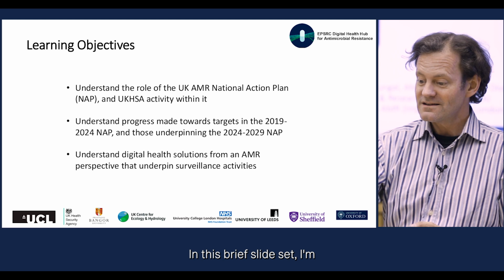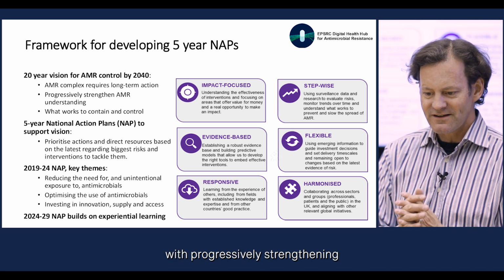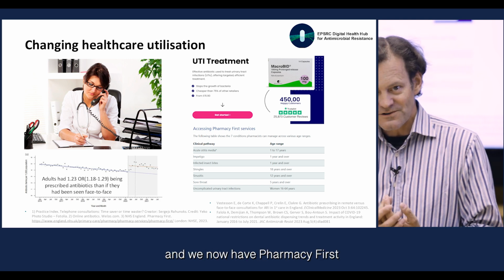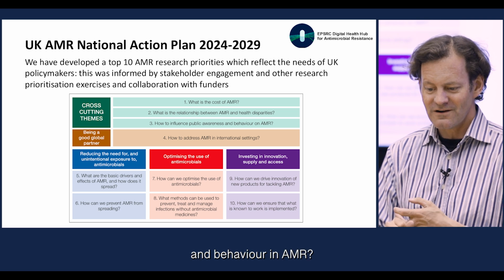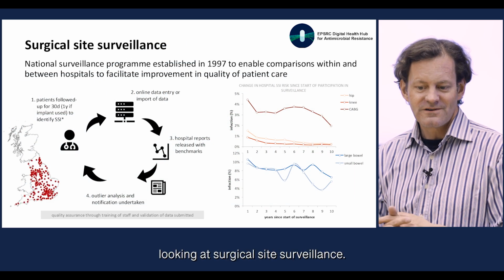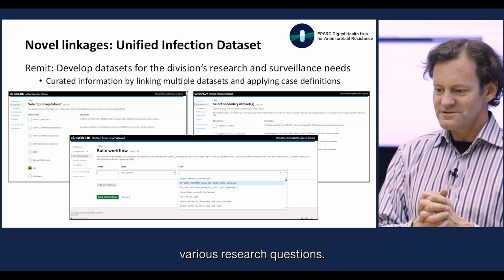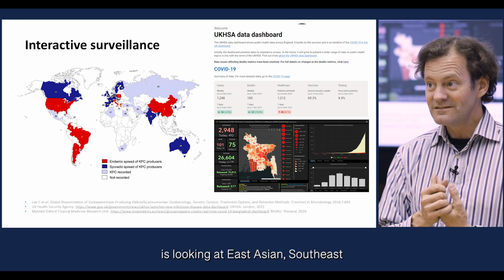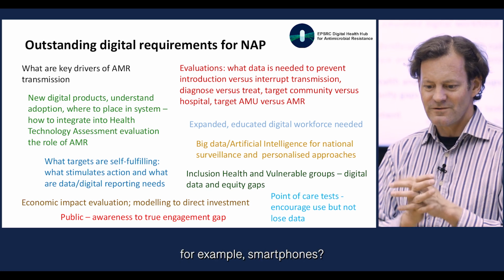EPSRC Digital Hub AMR Lectures DR Colin Brown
Welcome to our Lecture Series for our Digital Health Hub for AMR, funded by EPSRC.

This lecture is called National AMR Action plan (targets and progress) by Dr Colin Brown, Health Security Agency

Please complete the 2 minute survey here to provide any comments or feedback about the lectures